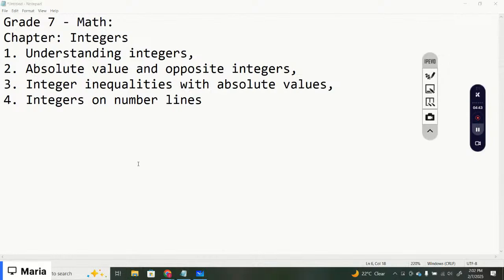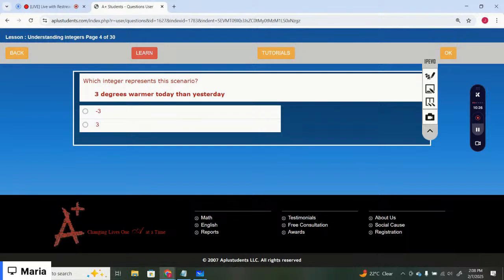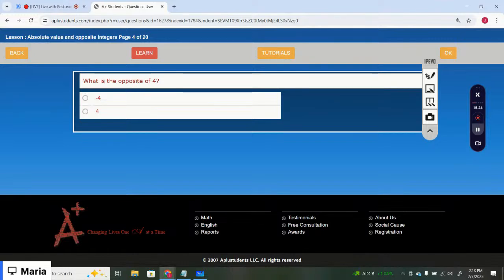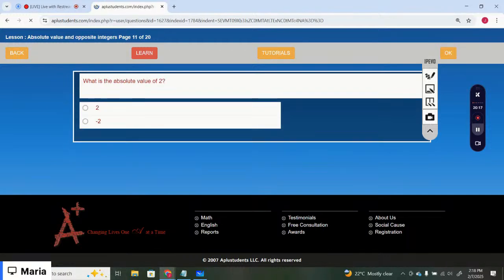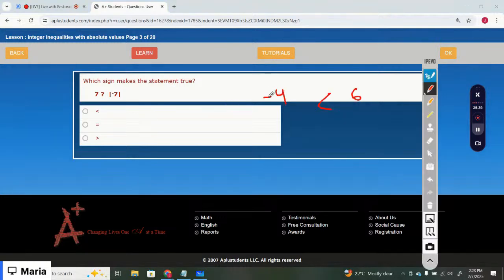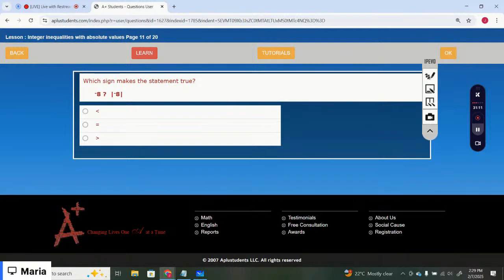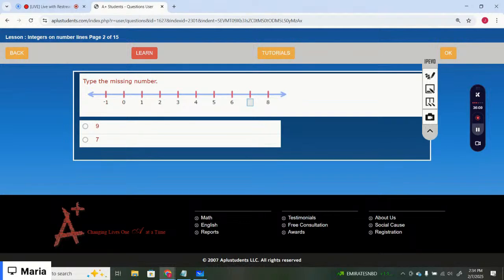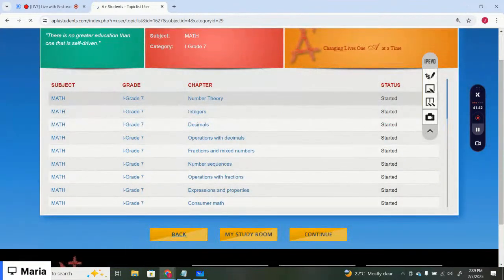Grade 7 - Math: Integers